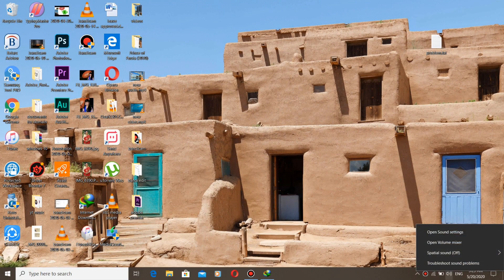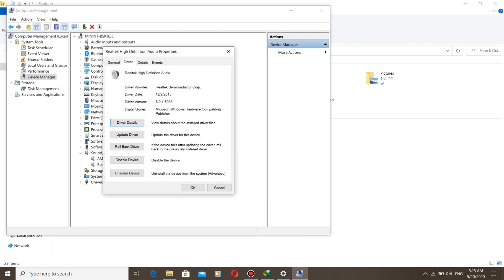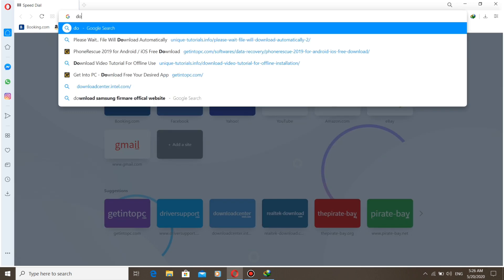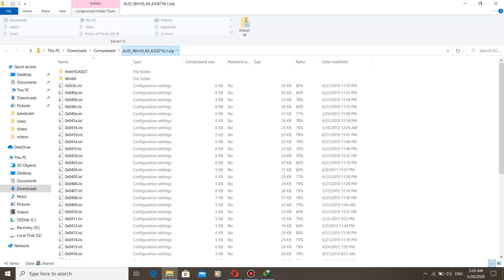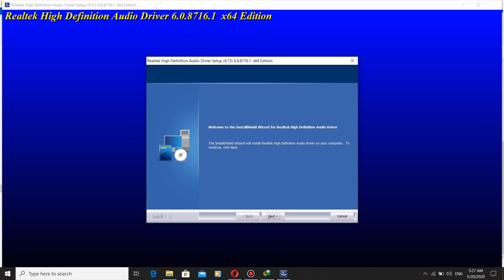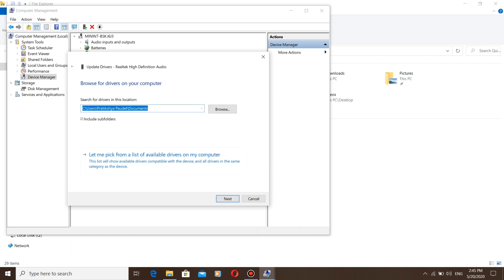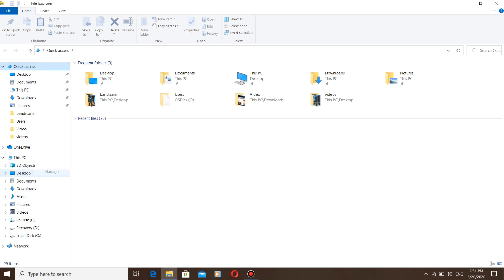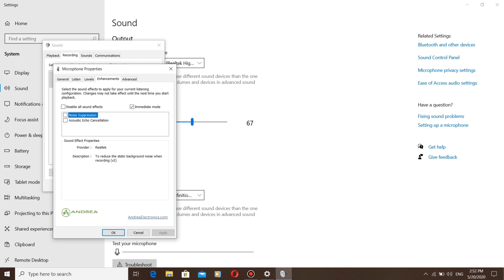How To Get Enhancements Tab On Windows 10 On Both Speaker And Michrophone Properties?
Get Audio Sound Enhancement Tab on speaker and microphone properties by following these steps.